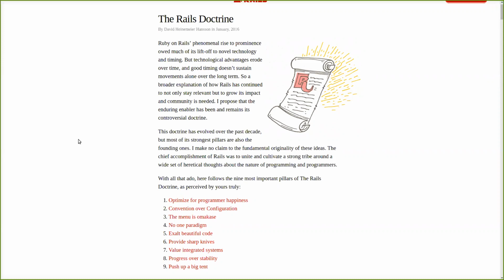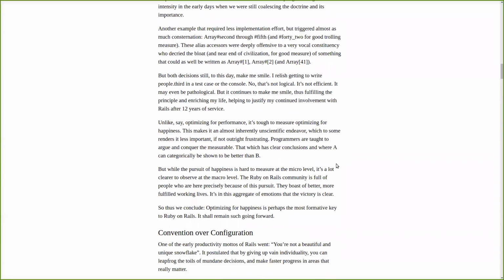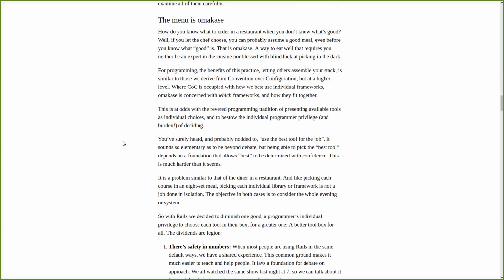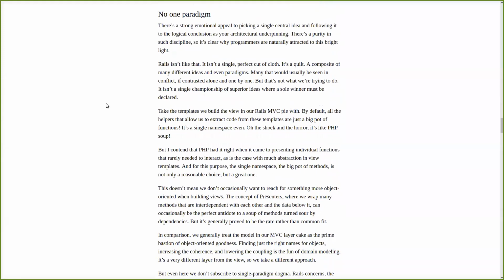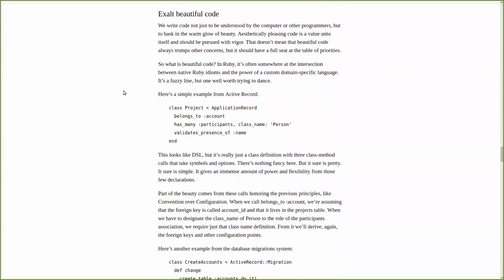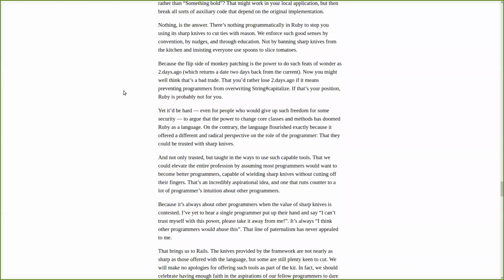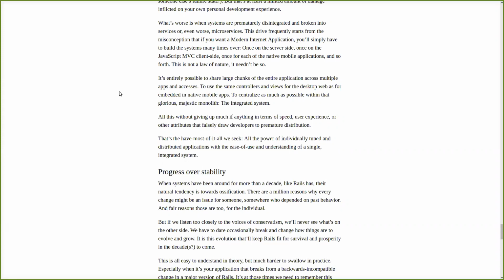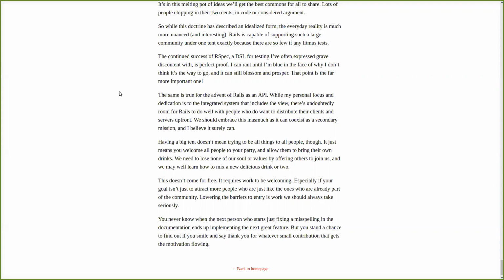Lecture: The Rails Doctrine